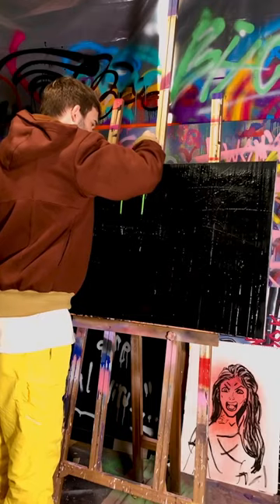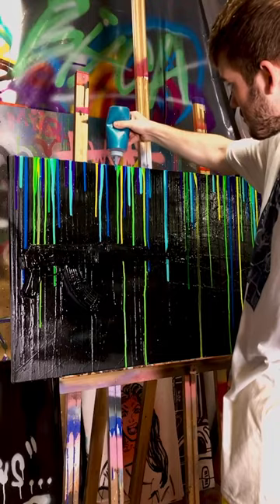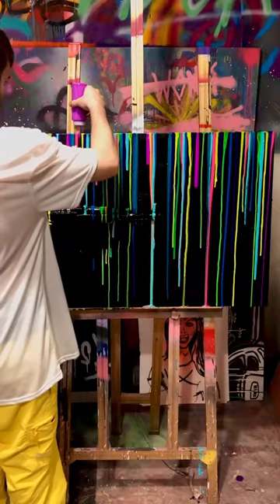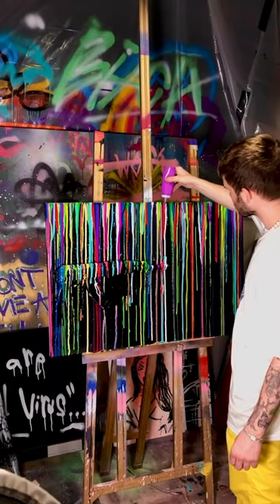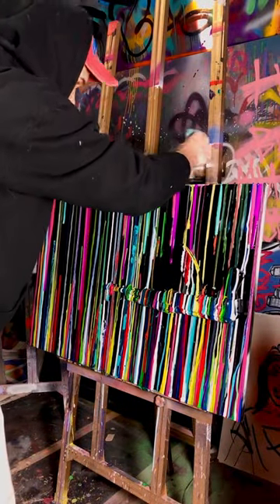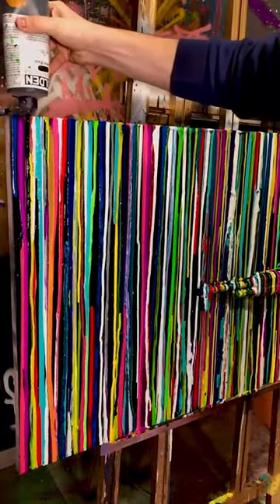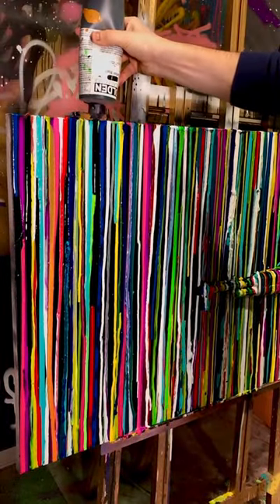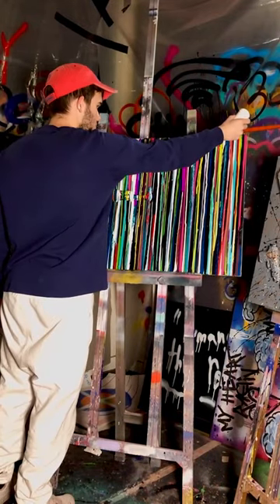Painting on an AK47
I HOPE YOU ALL ENJOYED THIS VIDEO!!! I LOVE YOU GUYS!